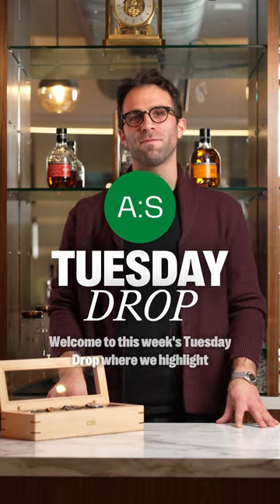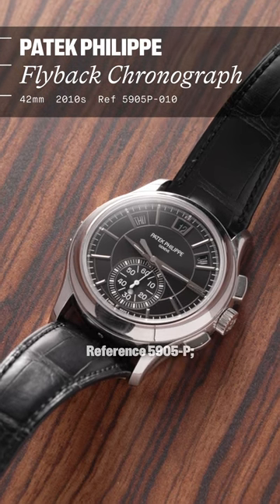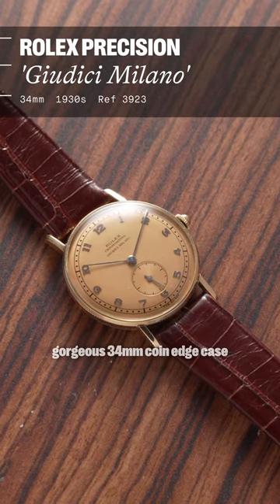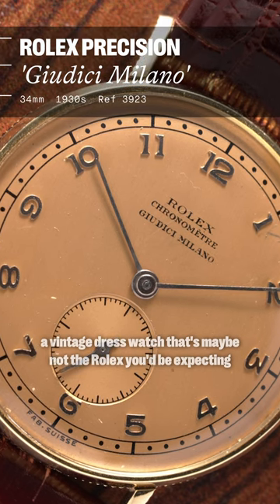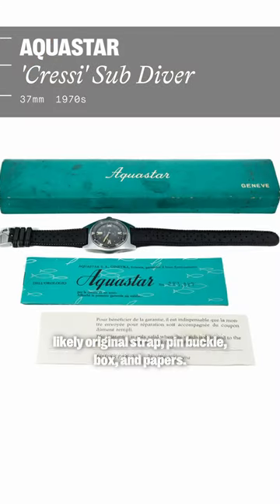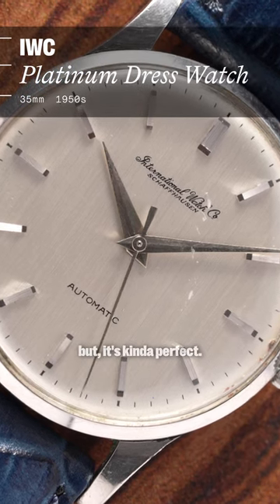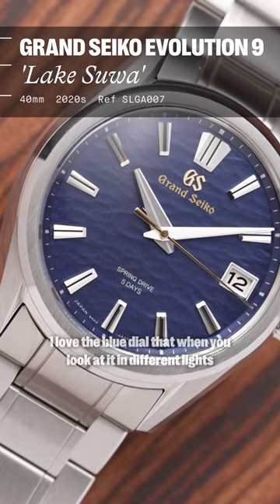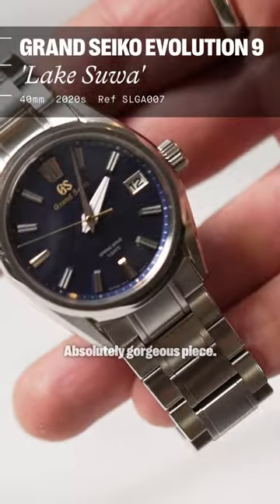Tuesday Drop!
From dress to sport and everything in between, Analog Shift has something for everyone.

In this week’s Tuesday Drop, we highlight the following:

- Patek Philippe Annual Calendar Flyback Chronograph
- Rolex Precision ‘Giudici Milano’
- Aquastar ‘Cressi’ Sub Diver
- IWC Platinum Dress Watch
- Grand Seiko Evolution 9 Spring Drive ‘Lake Suwa’

Be sure to head over to our website to explore many more new releases and to shop our accessories line!